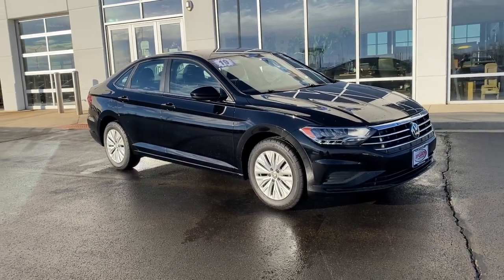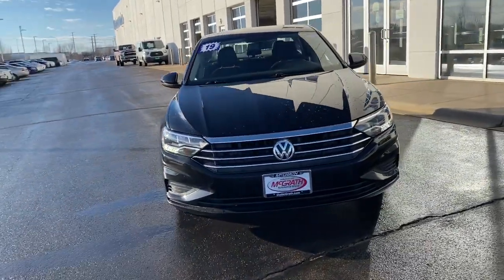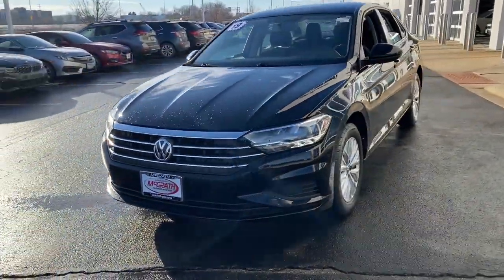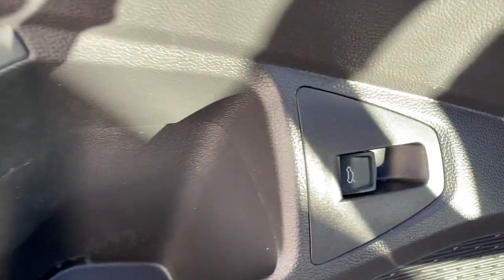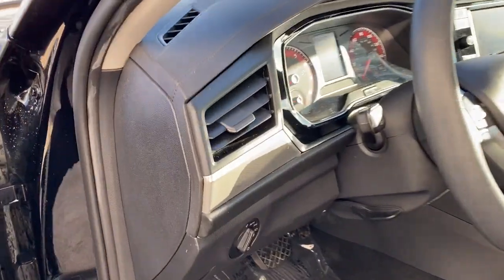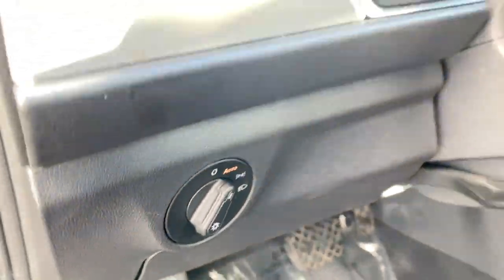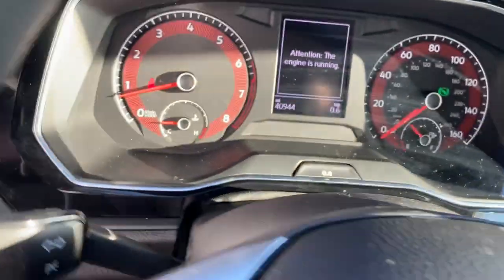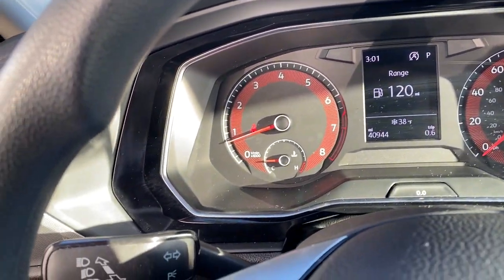2019 Volkswagen Jetta Elgin, Schaumburg, Barlett, Barrington, Hoffman Estate, IL PE2387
Black Used 2019 Volkswagen Jetta available in Elgin, Illinois at McGrath Honda Elgin. Servicing the Schaumburg, Barlett, Barrington, Hoffman Estate, IL area.
2019 Volkswagen Jetta 1.4T S - Stock#: PE2387 - VIN#: 3VWC57BU0KM040731

2020 Randall Rd.

2019 Volkswagen Jetta 1.4T S Black 1.4L TSIAsk to see AutoiPacket for complete Service Certification Details!!!Bluetooth/HandsFree, 1 Owner, Rear Backup Camera, Storm Gray w/Cloth Seat Trim, Remote keyless entry.PRICING at Mcgrath Honda Of Elgin. Shop/Buy with confidence! With our Market Value Pricing provided by vAuto live market pricing software,KBB, TrueCar and Cargurus you'll find our competitive market-based price on every pre-driven vehicle upfront,... No games, No hassles, Just Real Prices!!
Trunk Rear Cargo Access,Light Tinted Glass,Tires: 16 All-Season,Body-Colored Power Side Mirrors w/Manual Folding,Black Grille w/Chrome Accents,Front License Plate Bracket,Wheels: 16 Silver Rama,Body-Colored Rear Bumper,Fixed Rear Window w/Defroster,Spare Tire Mobility Kit,Perimeter/Approach Lights,Auto On/Off Aero-Composite Led Low/High Beam Daytime Running Headlamps w/Delay-Off,Variable Intermittent Wipers,LED Brakelights,Body-Colored Door Handles,Fully Galvanized Steel Panels,Chrome Side Windows Trim,Clearcoat Paint,Body-Colored Front Bumper,Analog Appearance,Outside Temp Gauge,Manual Tilt/Telescoping Steering Column,Manual Adjustable Front Head Restraints and Manual Adjustable Rear Head Restraints,Seats w/Cloth Back Material,60-40 Folding Bench Front Facing Fold Forward Seatback Rear Seat,Engine Immobilizer,Remote Keyless Entry w/Integrated Key Transmitter  Illuminated Entry and Panic Button,Air Filtration,Glove Box,Day-Night Rearview Mirror,Driver Seat,Radio: Composition Color w/6.5 Touchscreen -inc: AM/FM radio and WMA/MP3 player w/USB input  4-speaker sound system  VW Car-Net app-connect smartphone integration and interface w/Apple CarPlay  Android Auto and MirrorLink and Bluetooth connectivity,Cruise Control w/Steering Wheel Controls,Driver And Passenger Visor Vanity Mirrors,Power Fuel Flap Locking Type,Power Rear Windows,HVAC -inc: Underseat Ducts,Redundant Digital Speedometer,Cargo Features -inc: Spare Tire Mobility Kit,1 12V DC Power Outlet,Urethane Gear Shifter Material,Systems Monitor,Remote Releases -Inc: Power Cargo Access,Driver Foot Rest,Driver / Passenger And Rear Door Bins,Full Cloth Headliner,Gauges -inc: Speedometer  Odometer  Tachometer  Trip Odometer and Trip Computer,Full Carpet Floor Covering -inc: Carpet Front Floor Mats,Radio w/Seek-Scan  Clock  Speed Compensated Volume Control  Steering Wheel Controls and Radio Data System,Front Comfort Seats -inc: 6-way manual driver's seat w/height adjustment and 4-way manual front passenger seat,Front Center Armrest,Passenger Seat,2 LCD Monitors In The Front,Manual Air Conditioning,Rear Map Lights,Rear Cupholder,Carpet Floor Trim,Cargo Space Lights,Cloth Seat Trim,Fade-To-Off Interior Lighting,Audio Theft Deterrent,Power 1st Row Windows w/Front And Rear 1-Touch Up/Down,Trip Computer,Interior Trim -inc: Metal-Look Instrument Panel Insert  Metal-Look Door Panel Insert and Metal-Look Interior Accents,Front Cupholder,Delayed Accessory Power,Full Floor Console w/Covered Storage and 1 12V DC Power Outlet,FOB Controls -inc: Cargo Access,Power Door Locks w/Autolock Feature,Window Grid Diversity Antenna,Transmission: 8-Speed Automatic w/Tiptronic -inc: sport mode,140 Amp Alternator,Security System Pre-Wiring,Front-Wheel Drive,Torsion Beam Rear Suspension w/Coil Springs,4-Wheel Disc Brakes w/4-Wheel ABS  Front Vented Discs  Brake Assist  Hill Hold Control and Electric Parking Brake,Electric Power-Assist Speed-Sensing Steering,Front And Rear Anti-Roll Bars,Engine Oil Cooler,Strut Front Suspension w/Coil Springs,Gas-Pressurized Shock Absorbers,13.2 Gal. Fuel Tank,60-Amp/Hr 540CCA Maintenance-Free Battery w/Run Down Protection,Engine: 1.4L TSI I-4 Turbocharged -inc: DOHC 16-valve  direct fuel injection,Single Stainless Steel Exhaust,Curtain 1st And 2nd Row Airbags,Airbag Occupancy Sensor,Low Tire Pressure Warning,Dual Stage Driver And Passenger Seat-Mounted Side Airbags,Back-Up Camera,Outboard Front Lap And Shoulder Safety Belts -inc: Rear Center 3 Point  Height Adjusters and Pretensioners,Dual Stage Driver And Passenger Front Airbags,Electronic Stability Control (ESC),ABS And Driveline Traction Control,Rear Child Safety Locks,Side Impact Beams